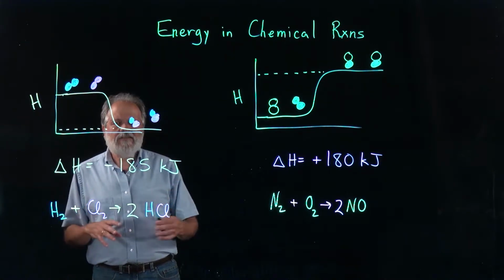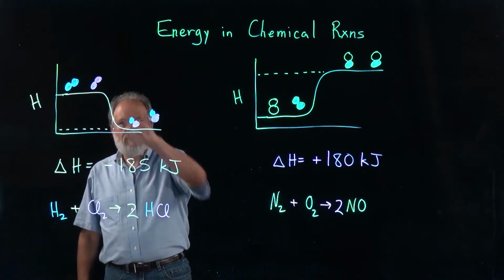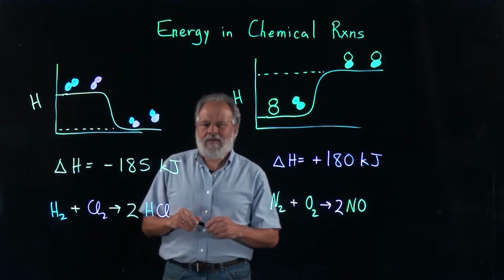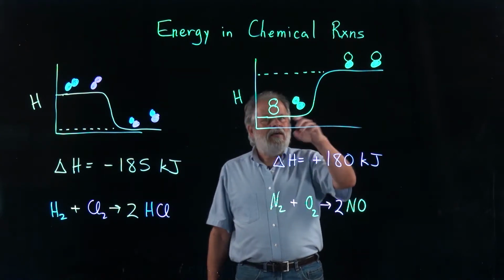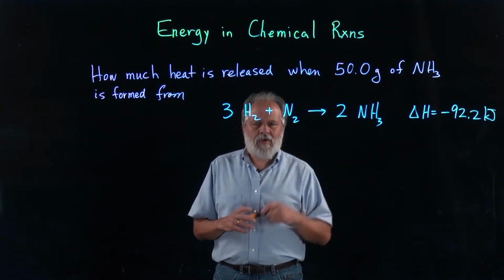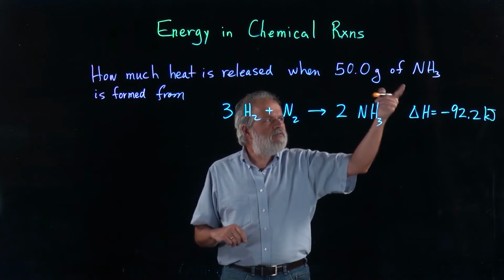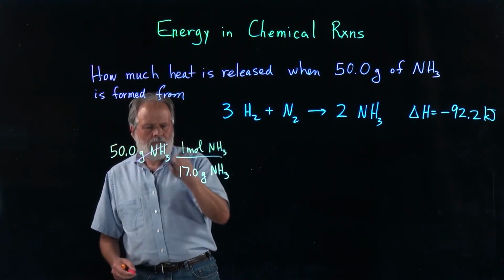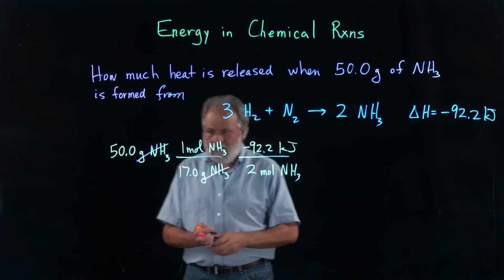Energy in Chemical Reactions